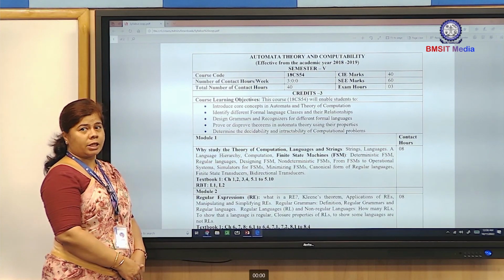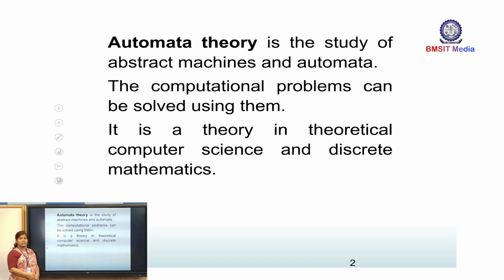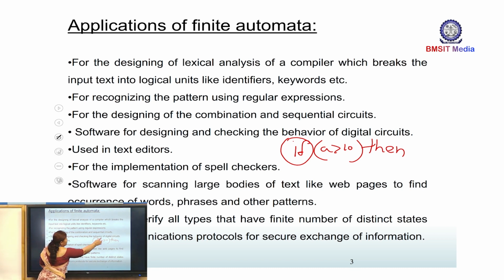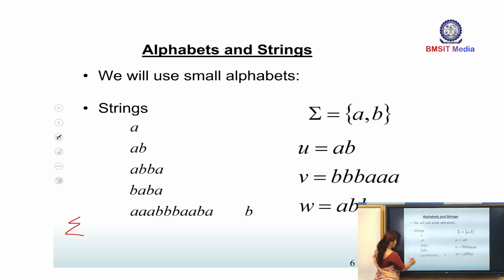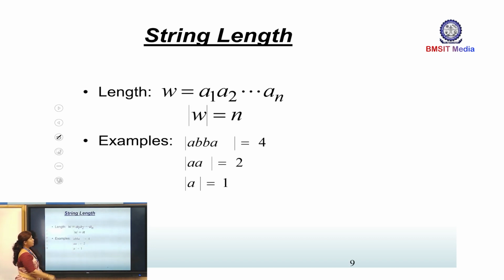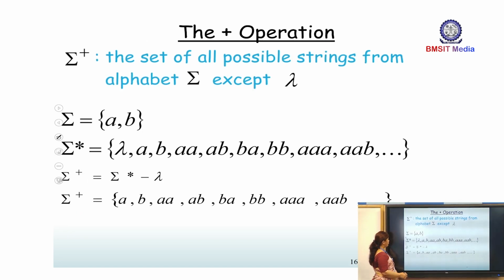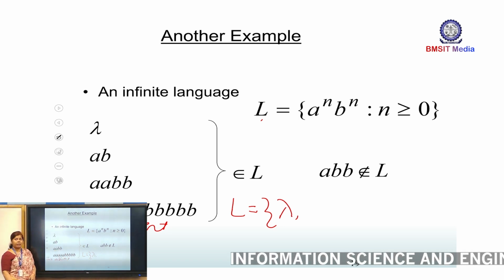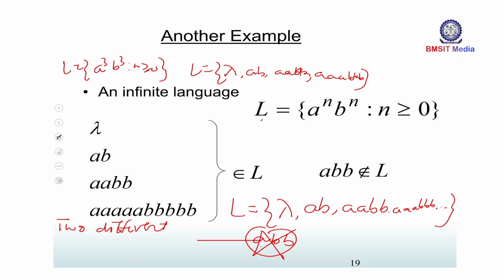ISE Dr SUREKHA K B AUTOMATA THEORY COMPUTABILITY 01